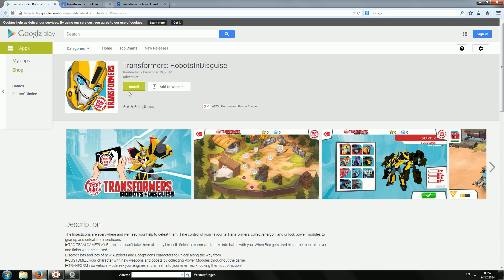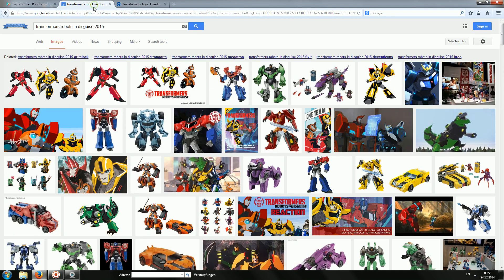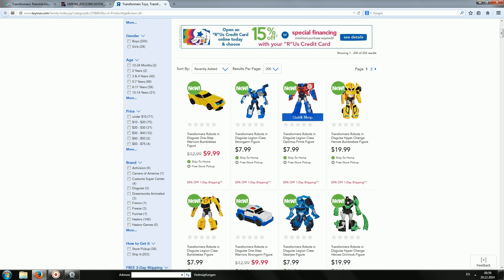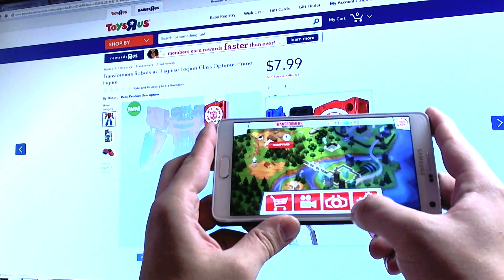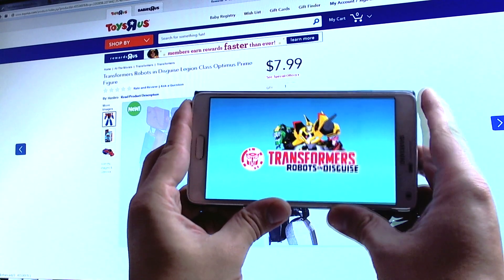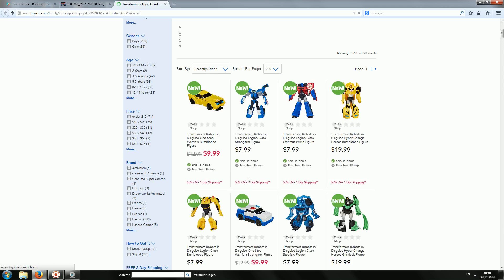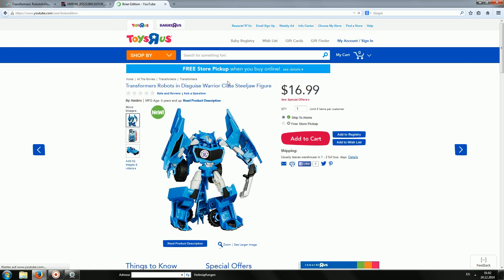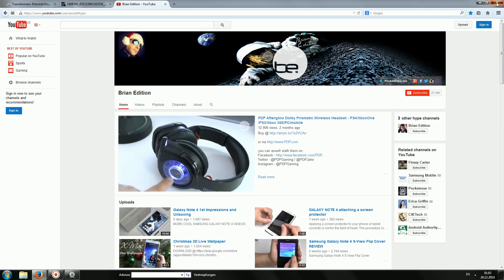FREE CHARACHTERS for TF Robots In Disguise 2015 Android/iOS games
FREE CHARACHTERS for Transformers: RobotsInDisguise 2015 Android/iOS games

STALK ME HERE TOO

PS4 Glacier White •
Game Creator HD60 •
Samsung 55" TV (UE55C7700WZ) •
WebCam Logitech C910 •
Mionix Gamer Headset for PC (Nash20) •
PDP Afterglow 5.1 Wireless / PS4 - Xbox One - PC etc •
Acer Predator 2 (a very beat down one, could defnetly need a new PC^^) •